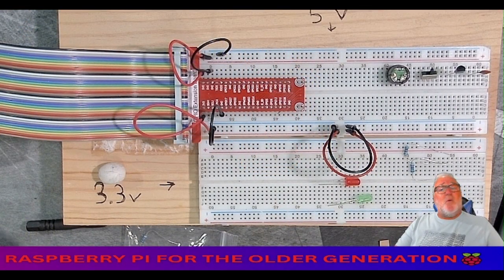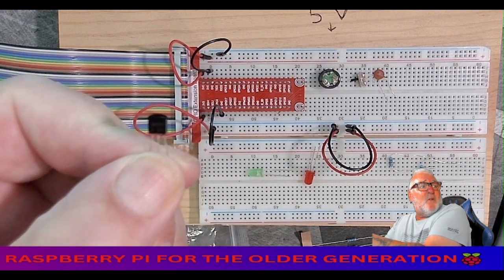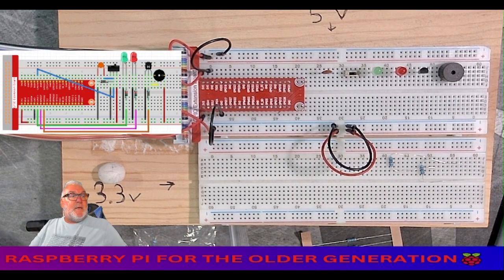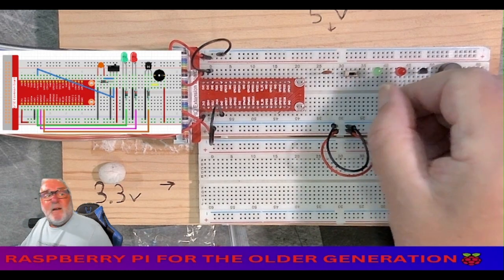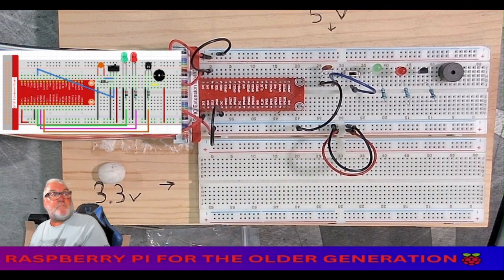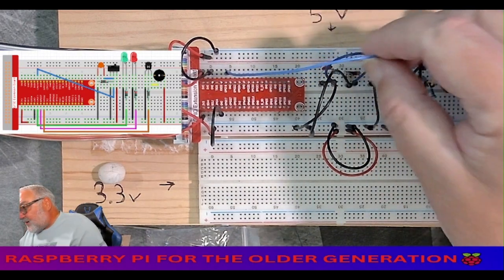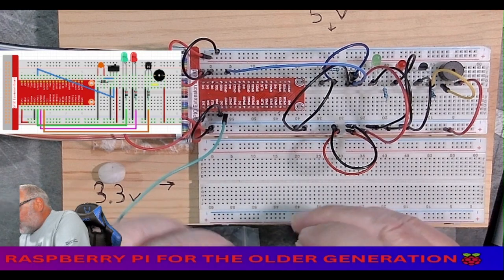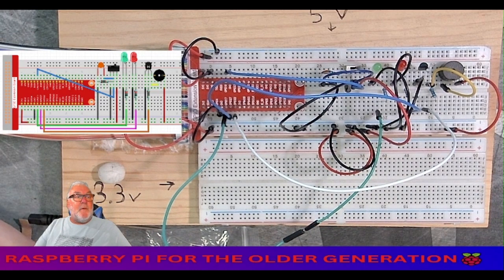How To Make A Raspberry Pi Alarm Bell Circuit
In this project, we will construct the circuit to make a manual alarm device. You can replace the toggle switch with a thermistor or a photosensitive sensor to make a temperature alarm or a light alarm.

Graphics Designed by Freepik